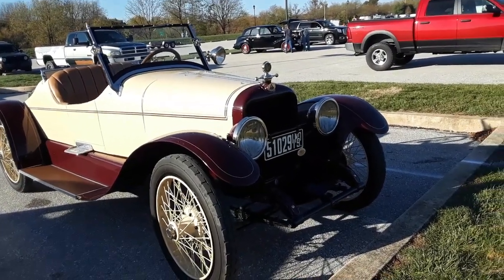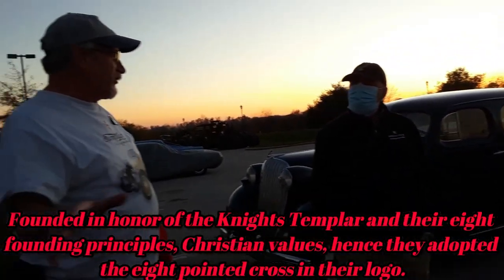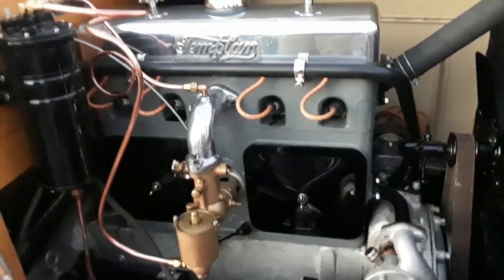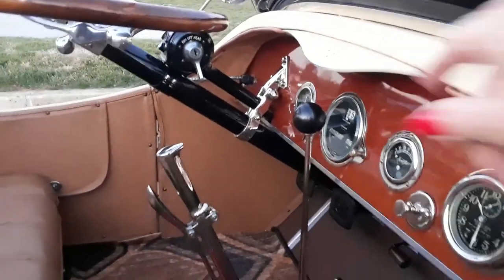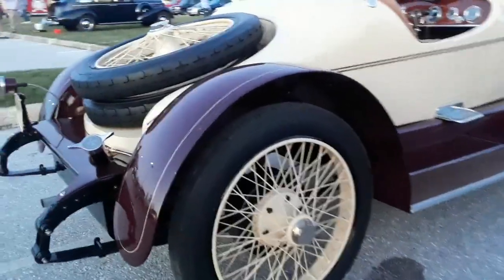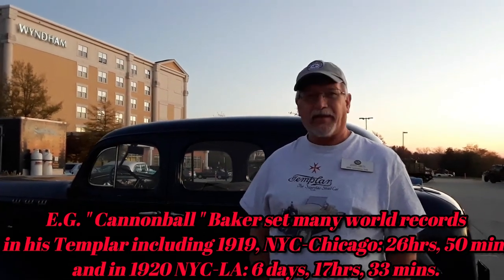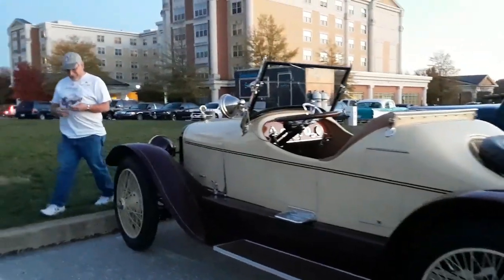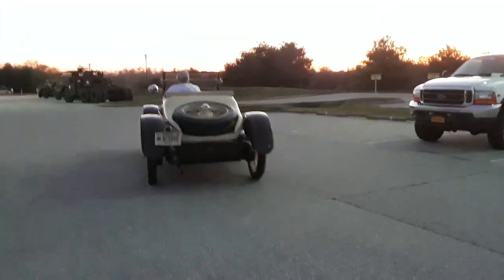My Video Templar Roadster At the 2020 AACA Special Fall Nationals Video 3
How many of you have heard of the Templar? This fascinating car all but has faded into obscurity from a glorious past. For more photos, videos and your regional calendar of events,